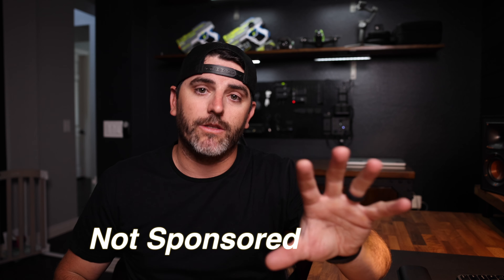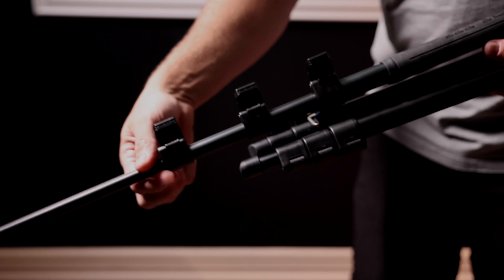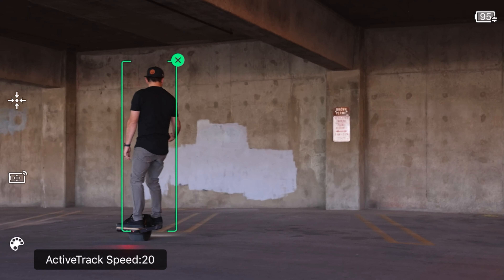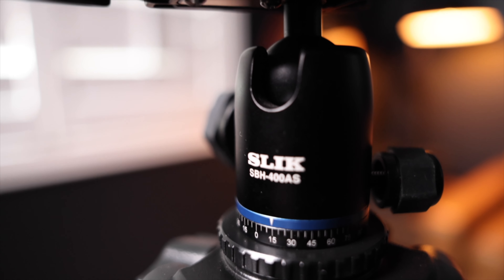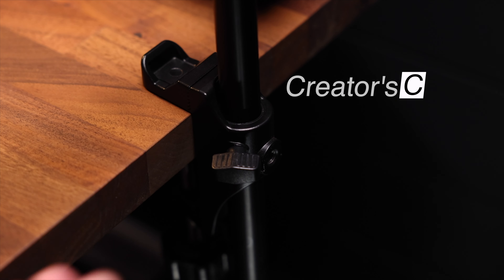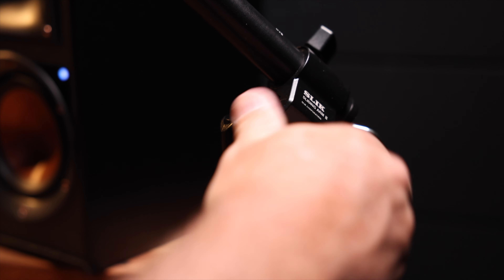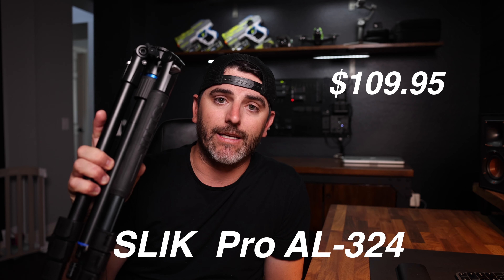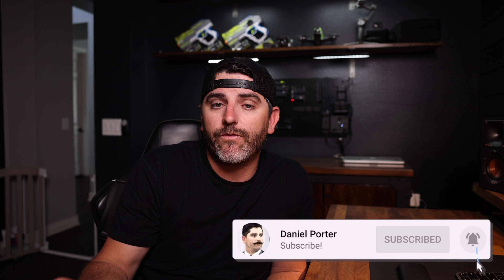SLIK - The Best Value Tripod